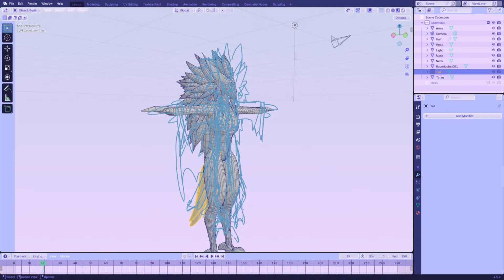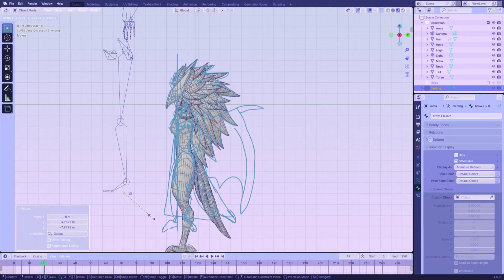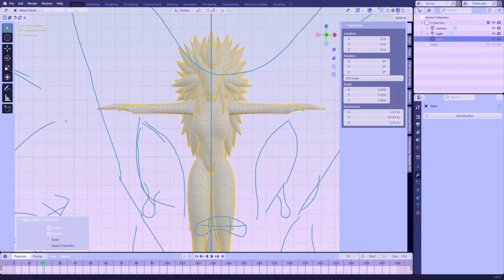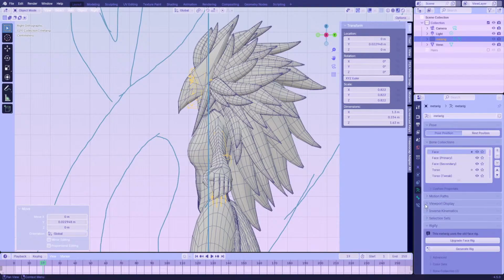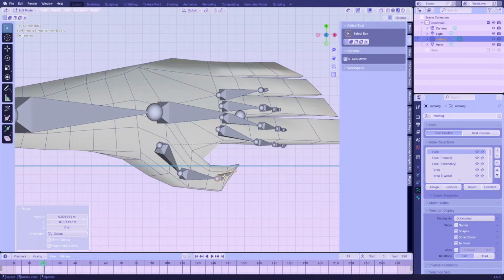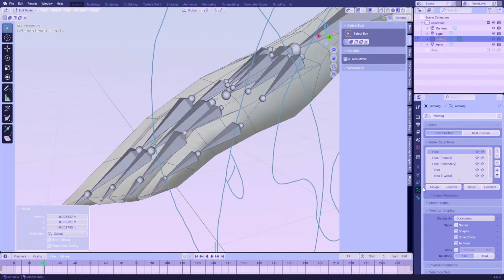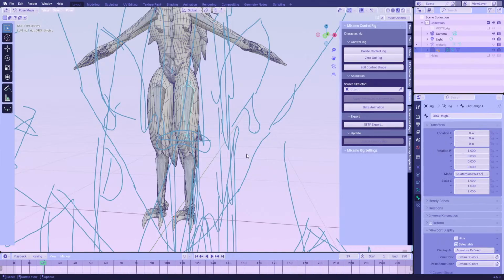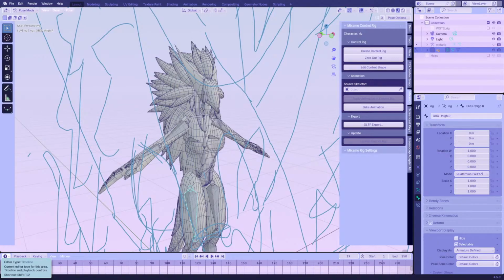Continuing work on character for game pt. 4